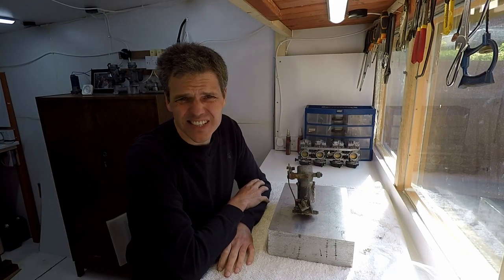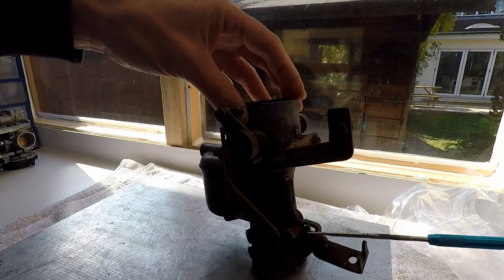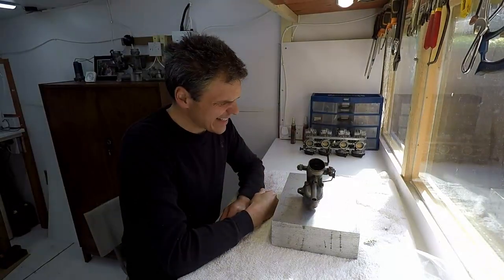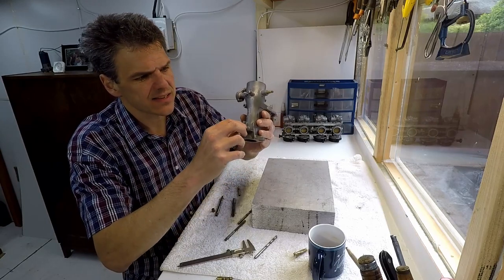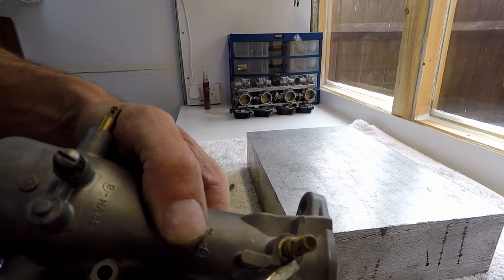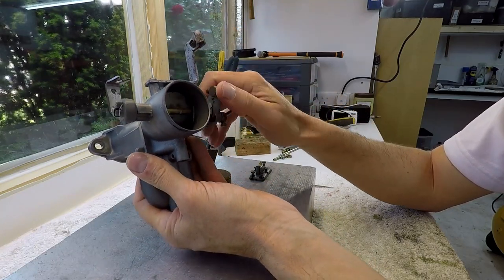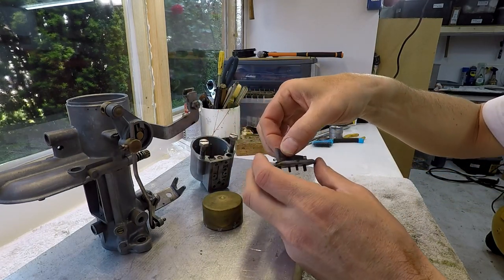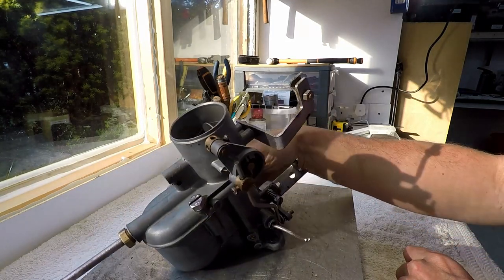complete restoration process for a vintage zenith 30VM carburettor. Simplicity itself.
This video contains the restoration process of a Vintage Zenith 30VM carb that needed a bronze bushing in the shaft.